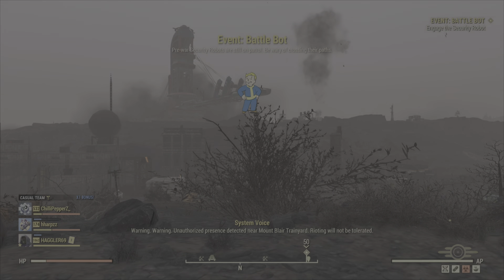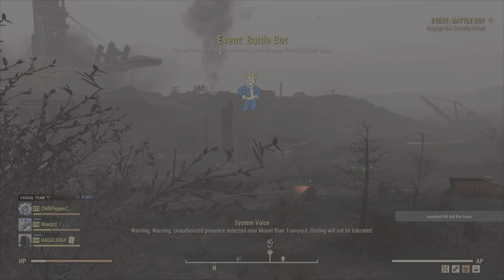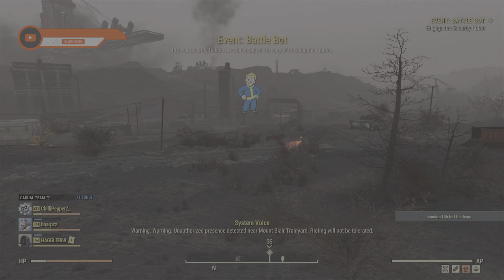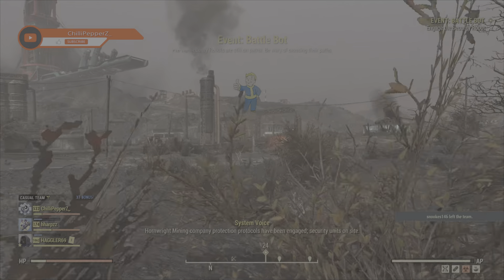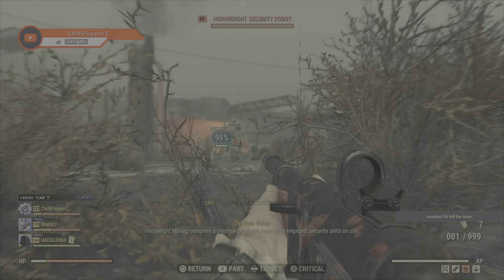[PS5] Fallout 76: Battle Bot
Engage the Hornwright security robot.
Go to the security robot's bunker.
Obtain the security keycard Alpha and Beta from two Mister Gutsies.
Use the Alpha keycard.
Use the Beta keycard within 5 seconds of the Alpha keycard.
Activate master shutdown.